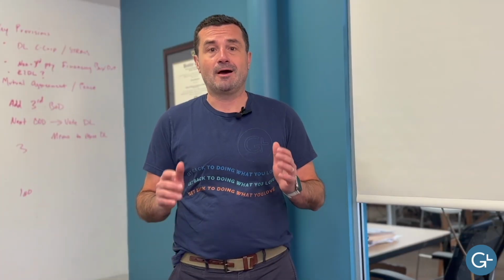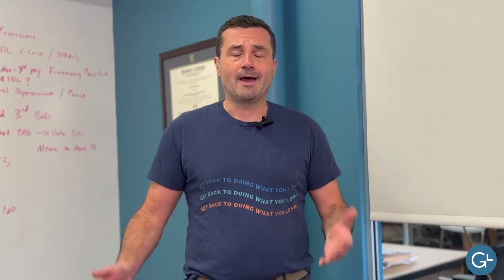Business Finance: Access to Cash (liquidity)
In this video we dive into the crucial topic of Access to Cash (liquidity) and how it shapes the financial health of your company.

Here's what we'll cover:

🔹 Tightening Credit Cycle: Learn how the fluctuating availability of credit affects your ability to secure funding and the broader implications for your business.

🔹 Banking Relationships: Discover the importance of strong relationships with financial institutions and how they can make or break your access to cash.

🔹 Recapitalization of the Balance Sheet: Explore the role of private equity in recapitalizing your business and ensuring long-term financial stability.